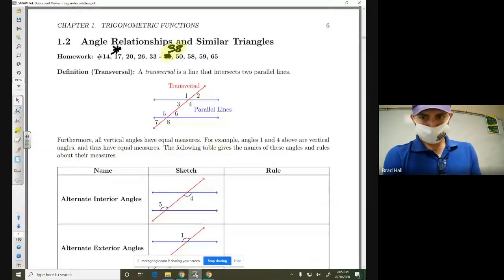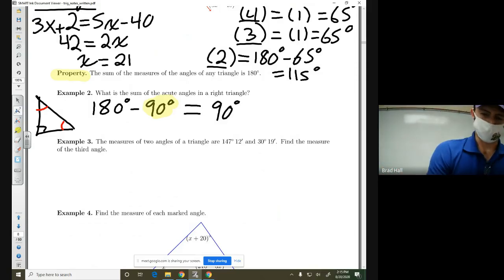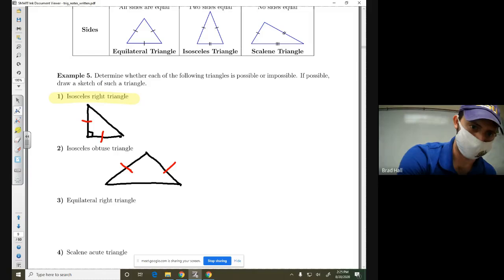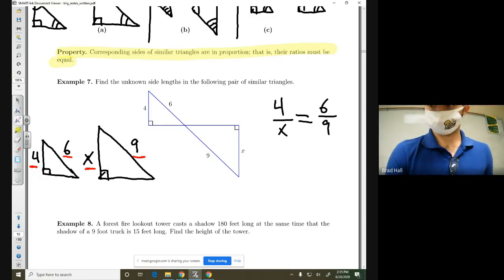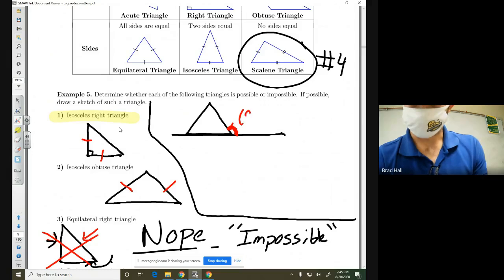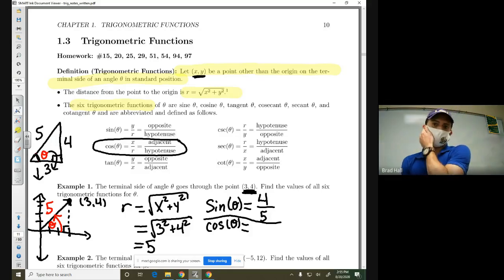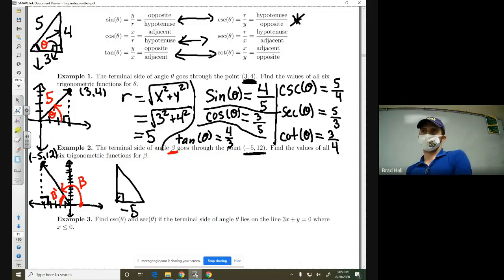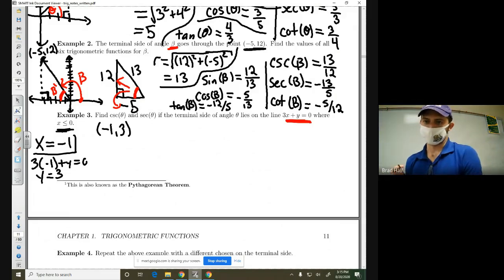Math 162 Section 07F - August 20, 2020